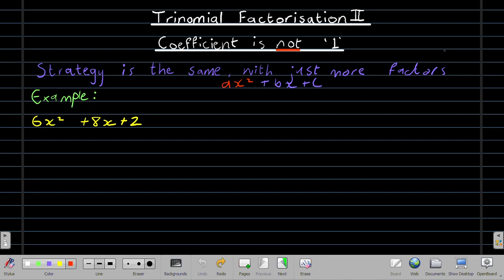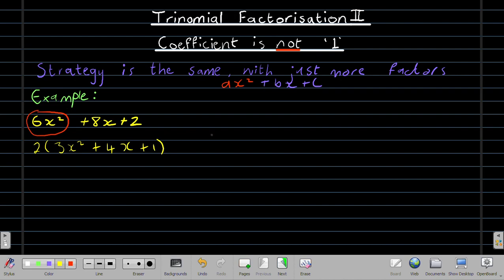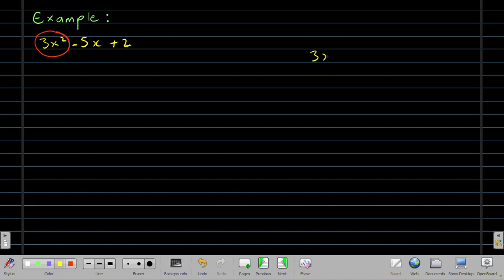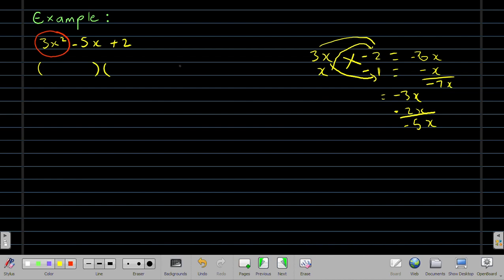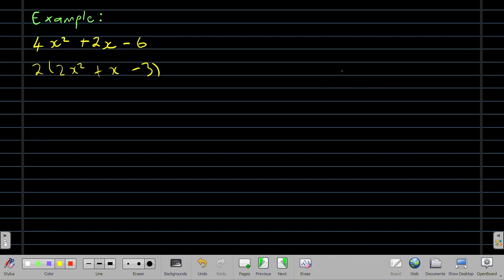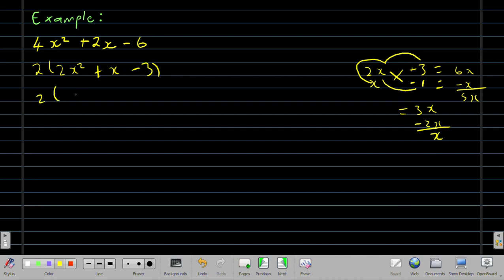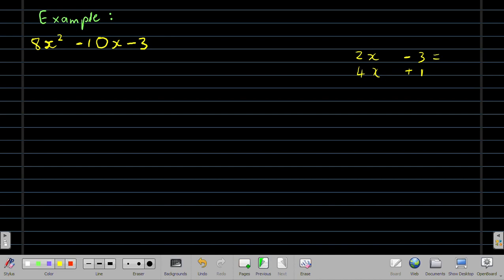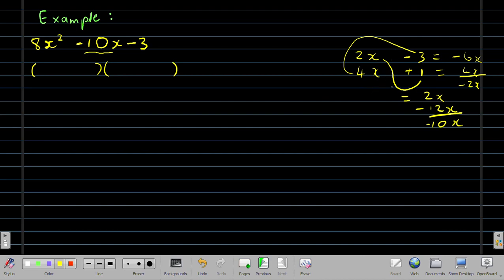Trinomial Factorisation 2, coefficient of a is NOT 1_ver.6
The second trinomial factorisation video, wherein the coefficient of a is NOT 1.